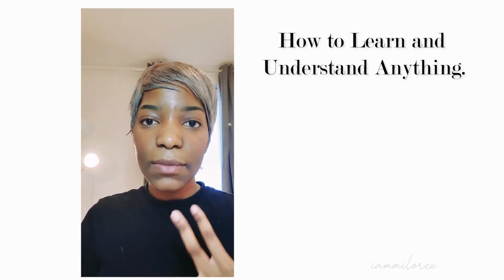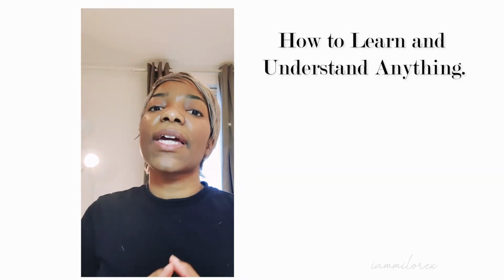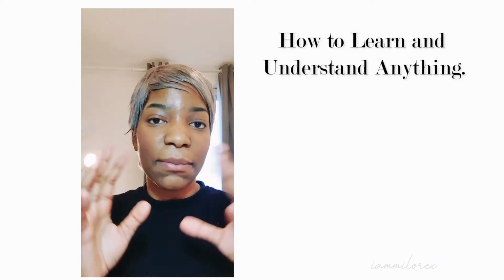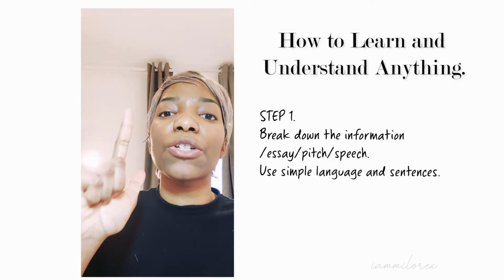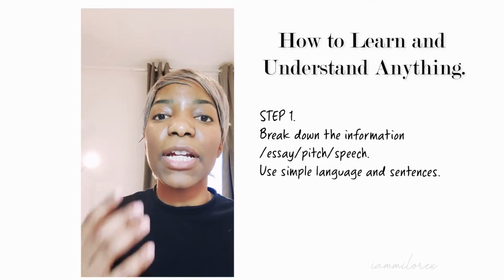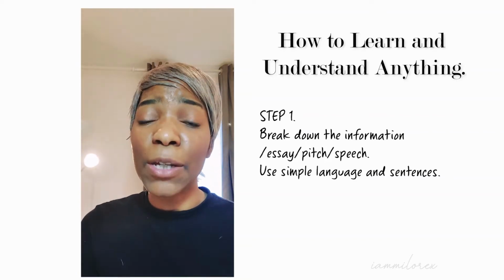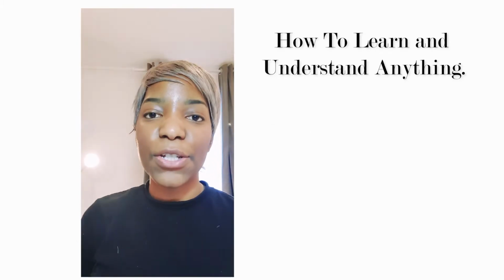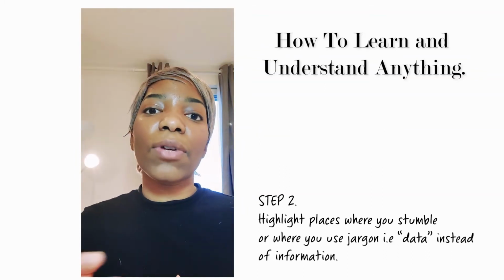How To Learn and Understand Anything and be a baddie at life | How to Hack Your Life | Mental Models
How To Learn and Understand Anything and Be an All Round Baddie At Life | Hack Your Life.

I'm back by popular demand! Lol. Today I'm sharing a life hack that will help you learn anything.
Btdubs, sorry for the bad edit, the next one will be better. Lol.

ABOUT ME
I set myself a challenge. This is my year of being shameless. My year of resonance.  Everything I learn that resonates with me, I will share shamelessly.
I'm a South African Chevening Scholar studying in London, creative and all-round badass (I said what I said!).
Productivity, spirituality, mindfulness, academia, startups and theories of happiness. If you're into that, then you'll be into this. Welcome home. Grab a cuppa and get comfy!

Click the notification button to make sure you're notified whenever I upload.